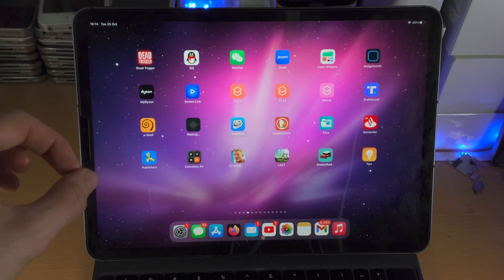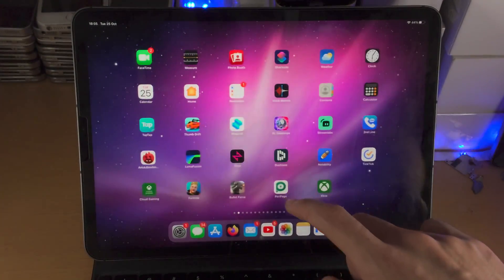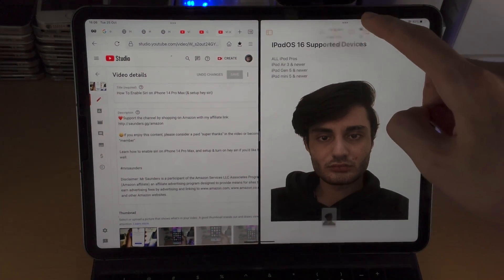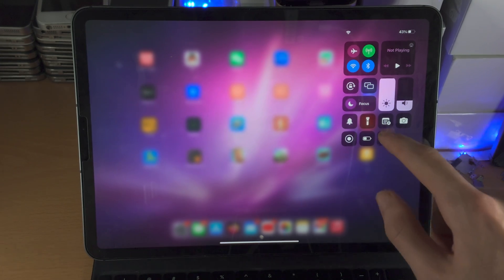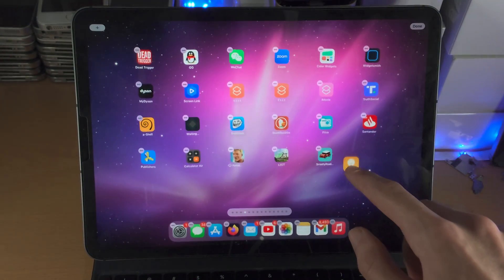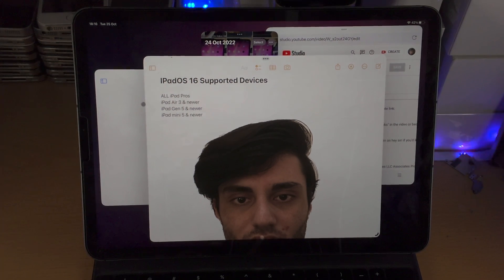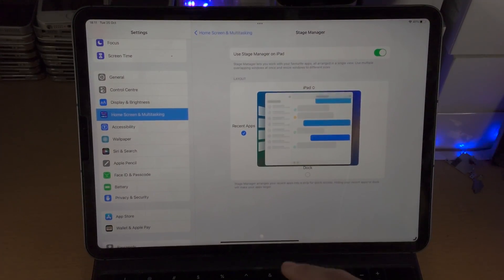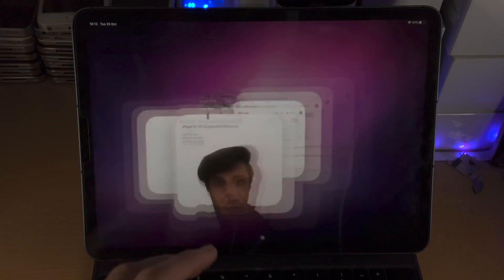How To Split Screen on iPad! (Multitasking & Stage Manager)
Learn how to split screen on iPad running iPadOS 16! The new iPadOS 16 software keeps the familliar split screen multitasking, while introducing the new stage manager feature, taking multitasking on iPad to the next level! Stage Manager only supports iPad Pro & iPad Air M2, wheras regular split screen supports iPad, iPad mini, and all iPad models.

0:00 Intro
0:20 Supported iPads
0:46 Split Screen Multitasking
3:39 Stage Manager Multitasking